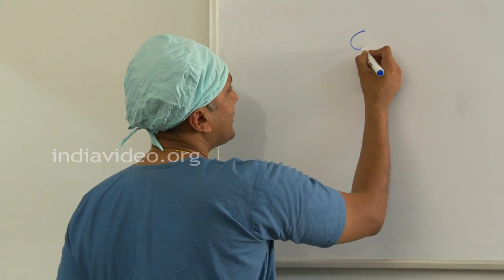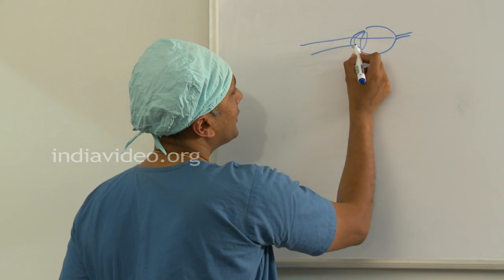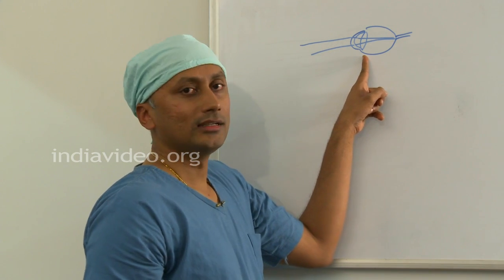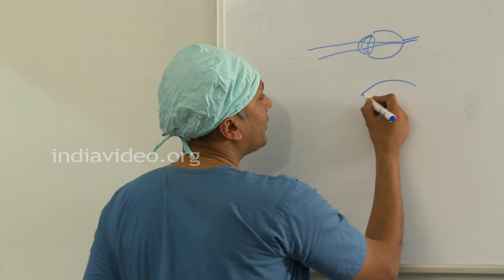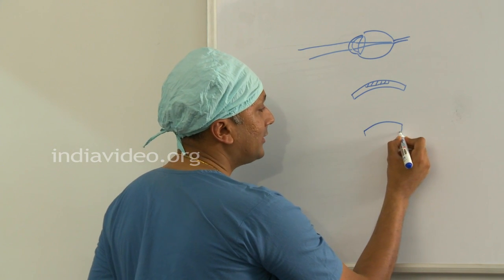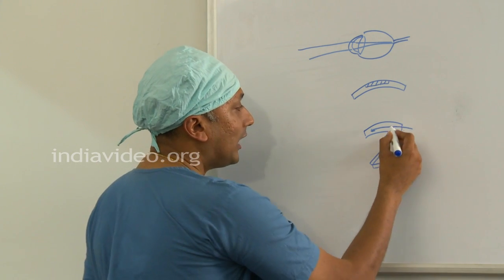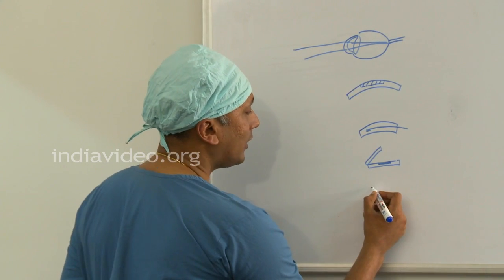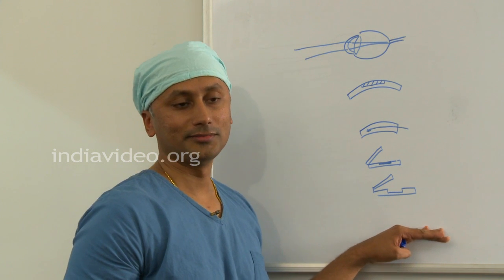What is LASIK eye surgery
Ophthalmologist Dr. Ashley Thomas Jacob of Mulamoottil Eye Hospital explains the what is LASIK Surgery?